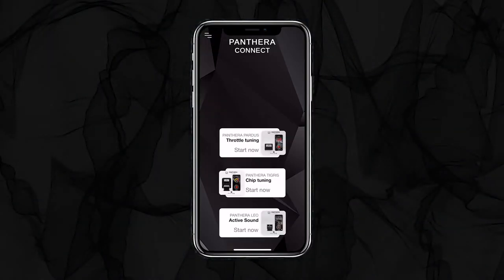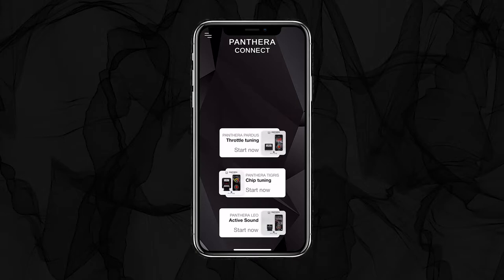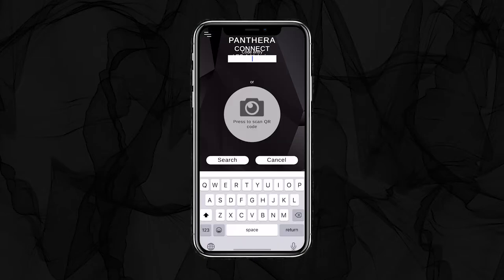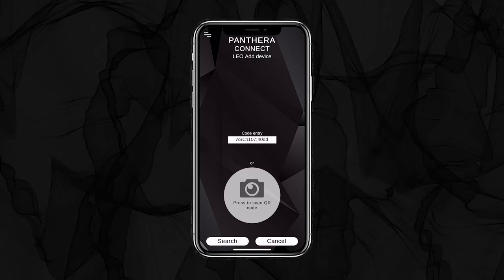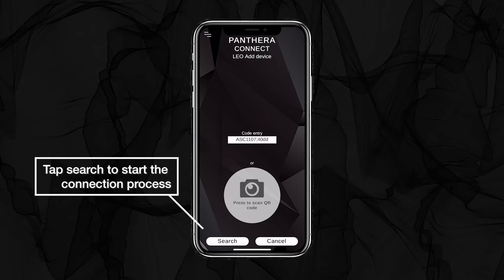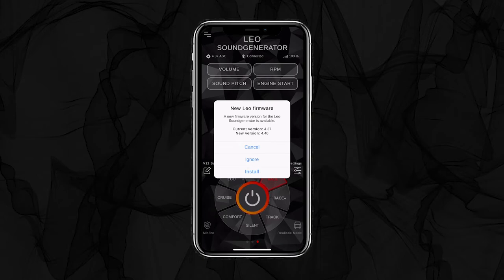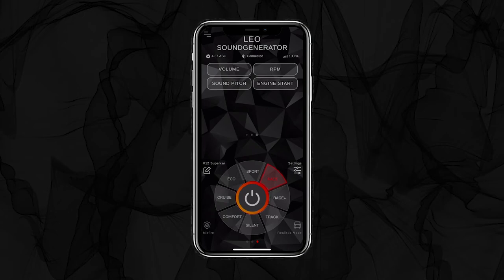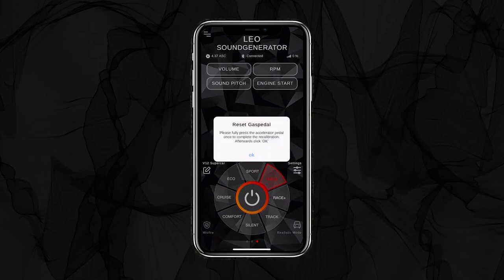PANTHERA Leo Active Sound Cube, connect and firmware update with PANTHERA Connect 4.0 App.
⬛️ PANTHERA Leo Active Sound Cube 4.0
📱 Realistic soundfiles, Soundprofile,  misfire / Fehlzündungen, remote / Fernbedienung + App
🔊 Realtime wireless Exhaust Sound generation by PANTHERA Automotive GmbH.
🔌 Plug & Play no CAN-BUS Installtion!

Active Sound Made in Germany 🇩🇪

"Brüll wie ein Löwe" mit dem Leo Active Sound Generator für alle Benziner, Diesel, Hybrid und Elektrofahrzeuge.

PANTHERA Automotive GmbH
We tune your car!